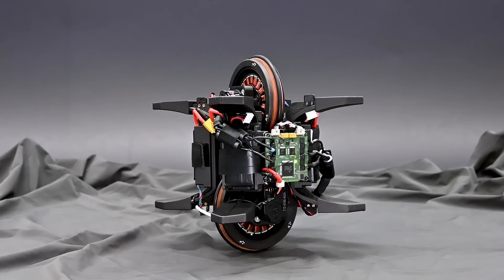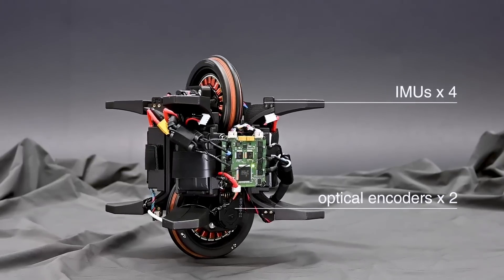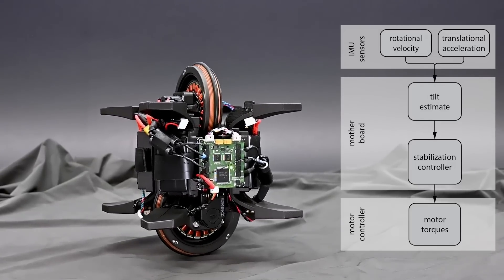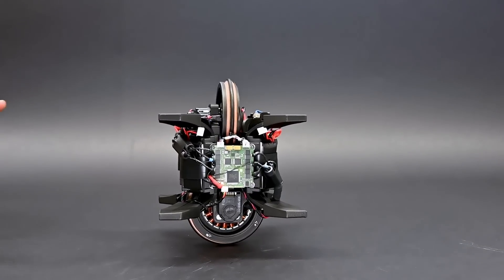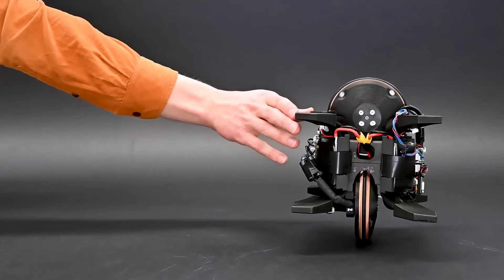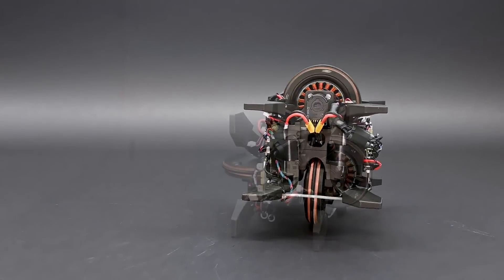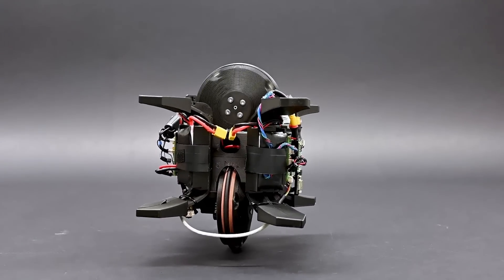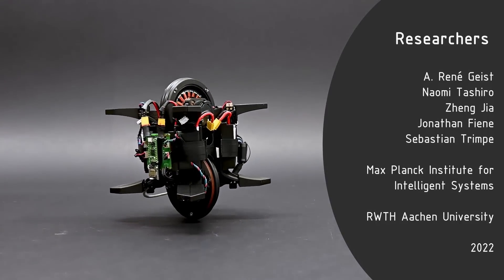The Wheelbot: A jumping reaction wheel unicycle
Combining off-the-shelf components with 3D-printing,  the Wheelbot is a symmetric reaction wheel unicycle that can jump onto its wheels from any initial position. With non-holonomic  and under-actuated dynamics, as well  as two coupled unstable degrees of freedom, the Wheelbot provides a  challenging platform for nonlinear and data-driven control research.

This work will be presented at IROS 2022 and is part of the article "The Wheelbot: A jumping reaction wheel unicycle", published in the robotics and automation letters (RA-L)

Researchers:
A. René Geist, Jonathan Fiene, Naomi Tashiro, Zheng Jia, Sebastian Trimpe

This work was done at the Max Planck Institute for Intelligent Systems, Stuttgart as well as RWTH Aachen University and is being supported in part by the Max Planck Society and the Cyber Valley initiative. A. René Geist was supported by the International Max Planck Research School for Intelligent Systems (IMPRS)